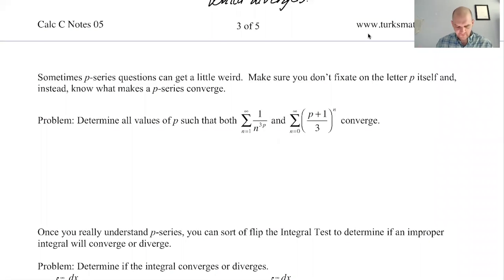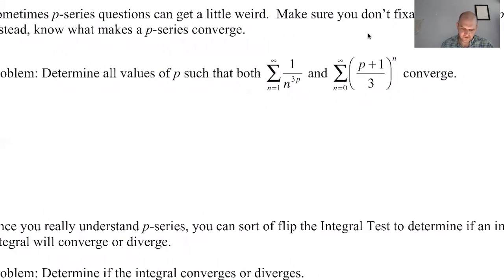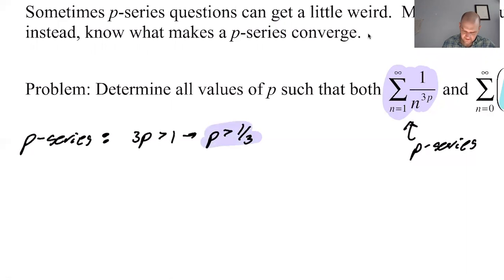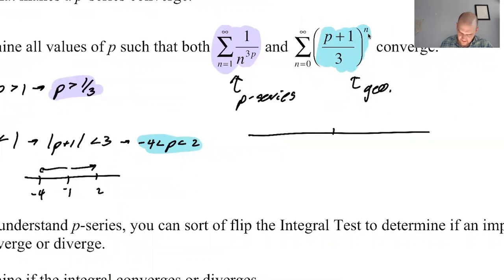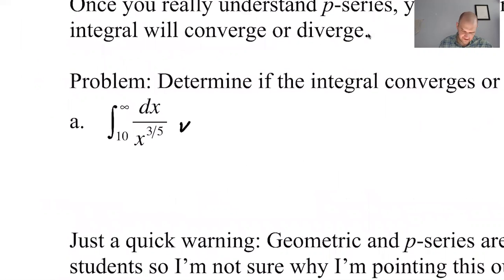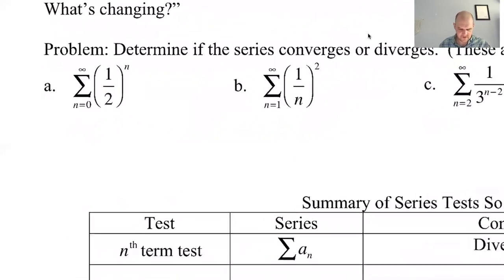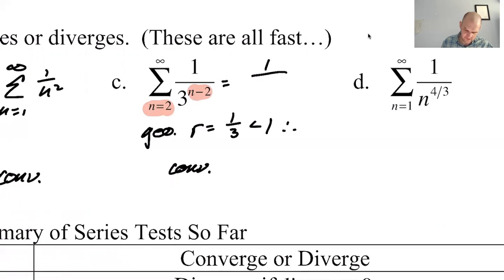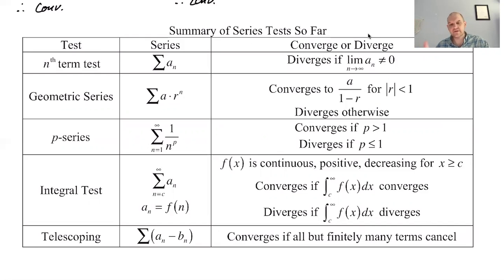Working with p-Series pg 4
Topics: working with p-series and geometric series; differences between p-series and geometric series; practice problems; summary of the tests we know so far